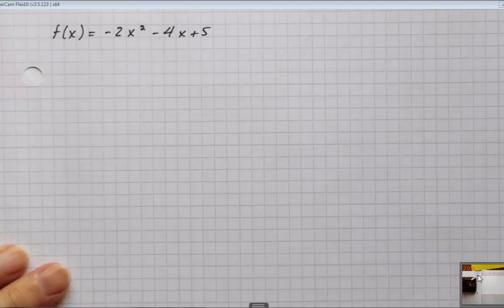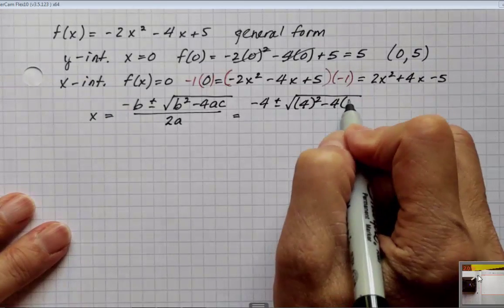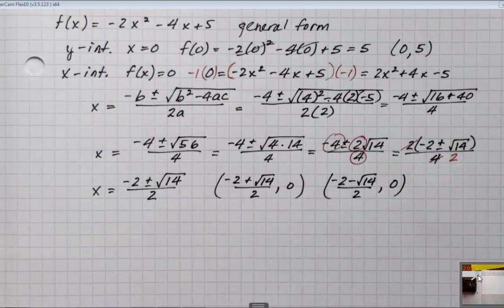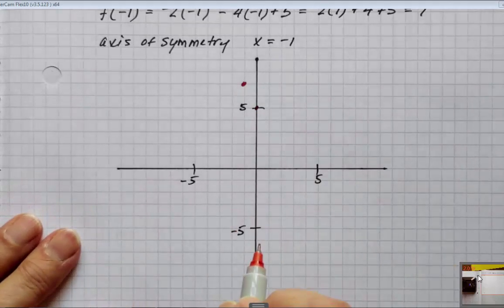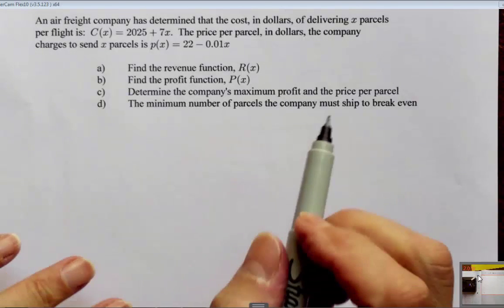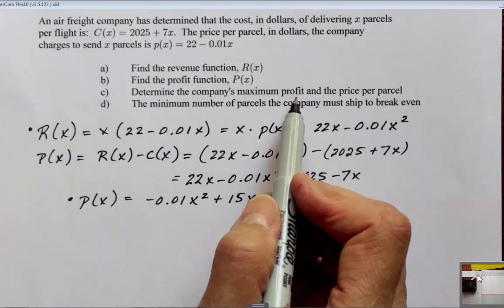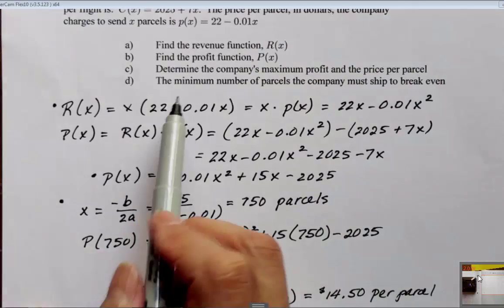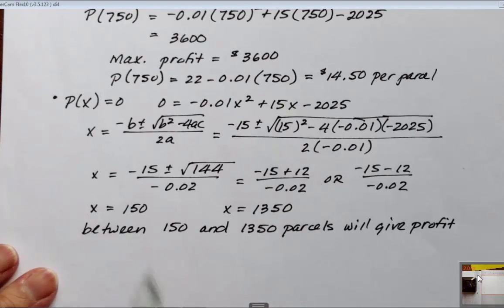Section 2.3 Examples 2 & 3